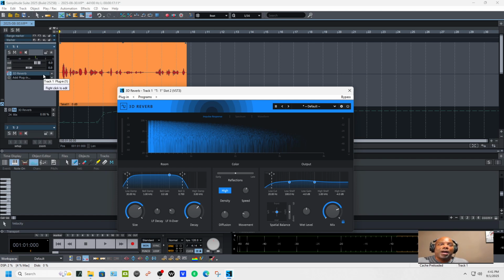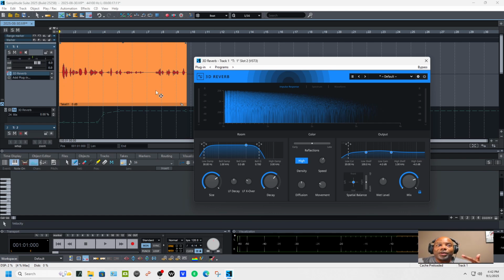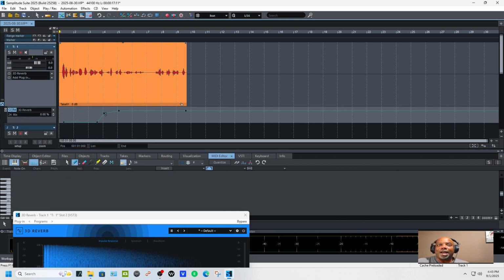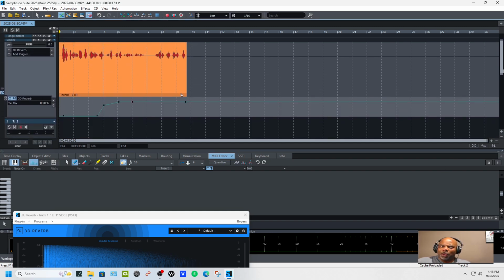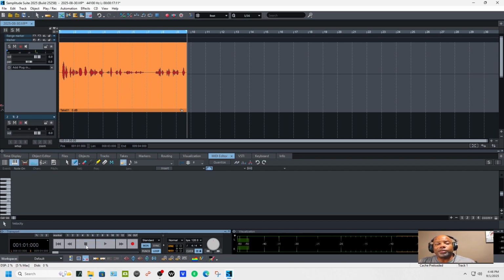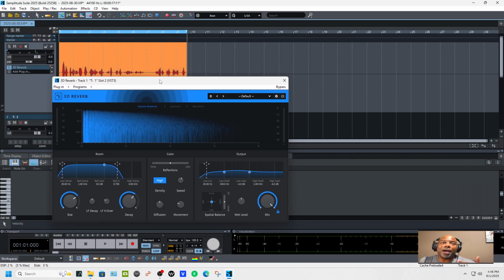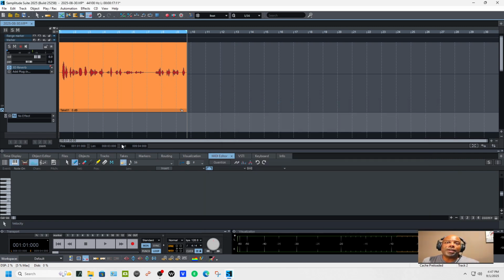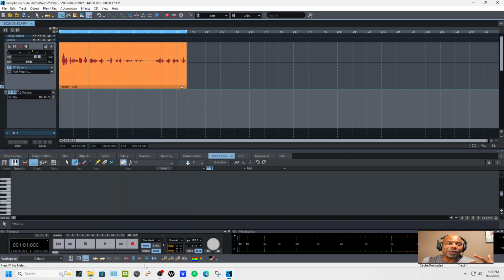FX with Automation _ Effects with Automation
FX with Automation  _  Effects with Automation !!! Samplitude Suite 2025. Madd House Pro